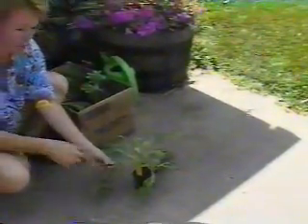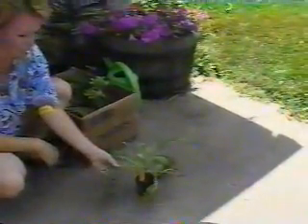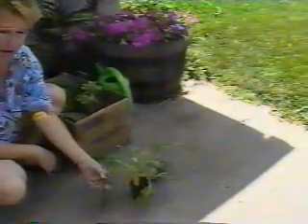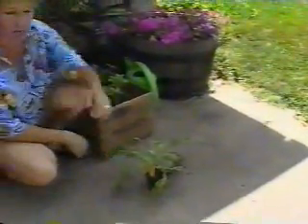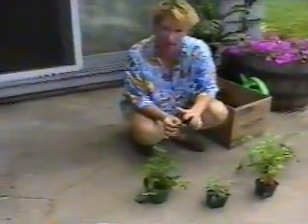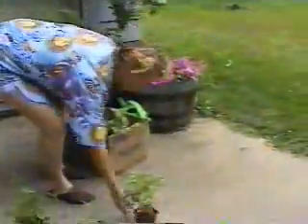The Amariel Family in Zion ILL